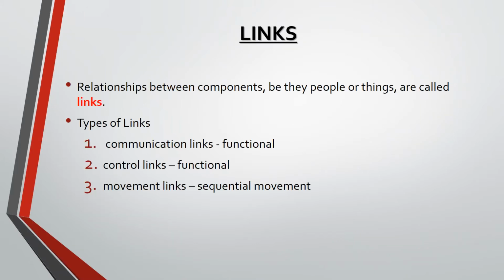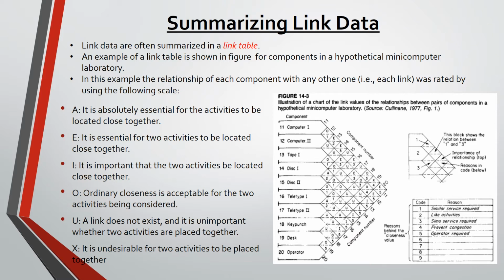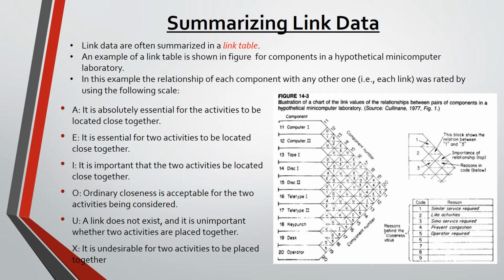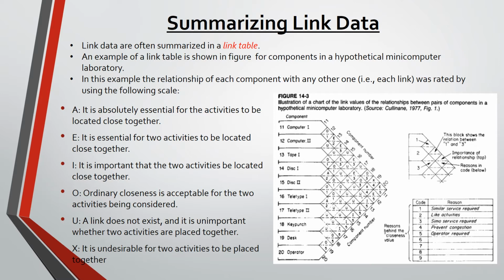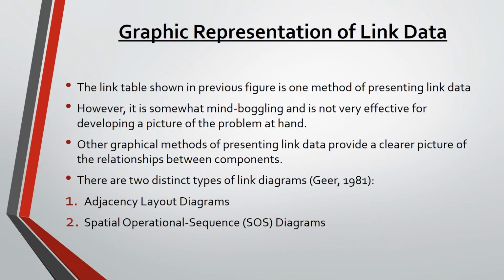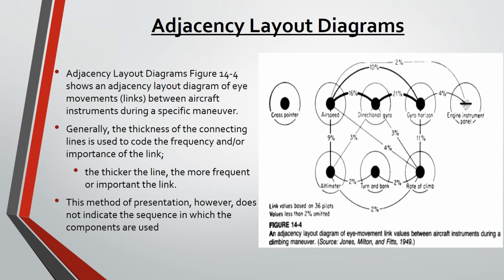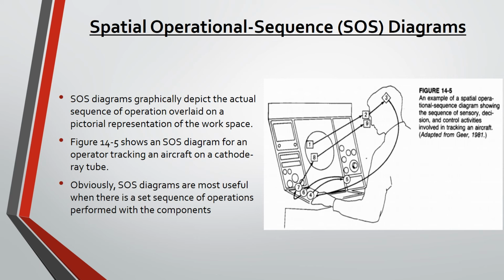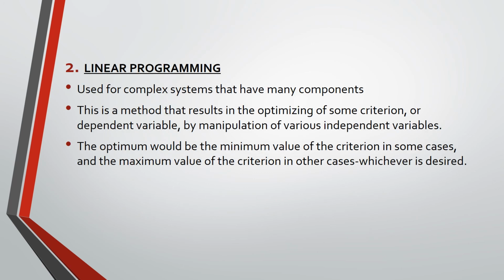Information Dealing with Relationships between Components, HFE, Asst. Prof. Renju Raj, Dept. of SE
Information Dealing with Relationships between Components, Ergonomics
FS 402 : Human Factors Engineering